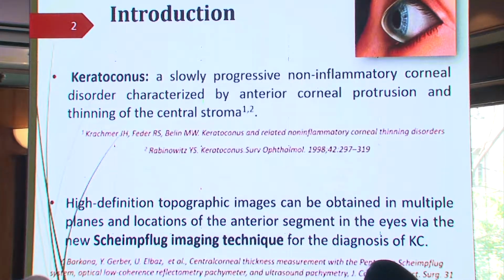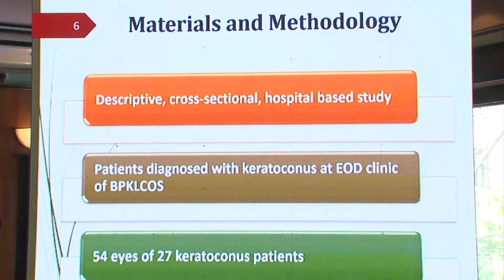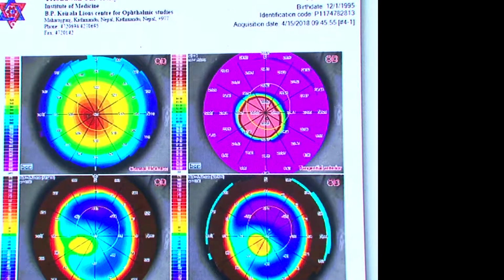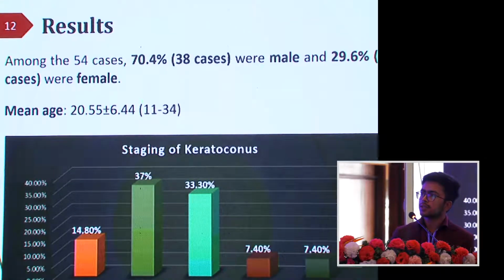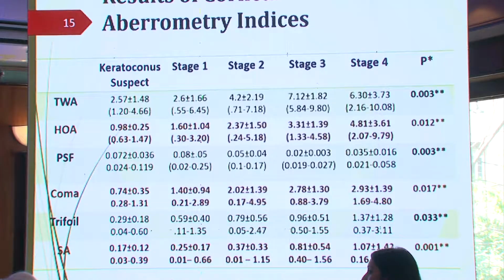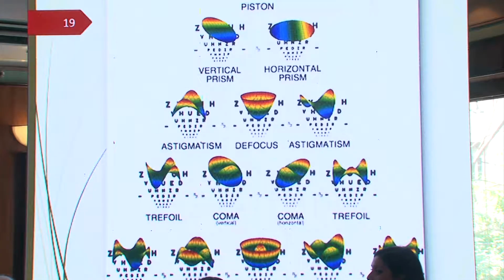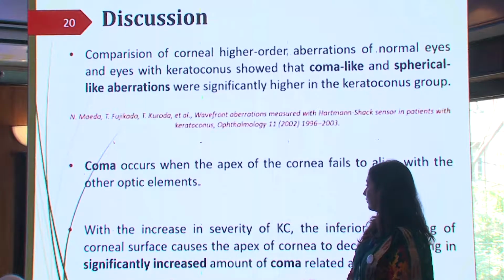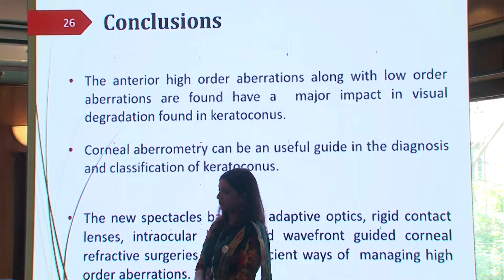Sandeep Kandel, Keratoconus ANOC'18 | Oct-5 (First Day) | Scientific Session | Part 19/82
The First All Nepal Optometry Conference organized on October 5-6, 2018 is the historic event celebrating 20 glorious years of optometry education in Nepal.
Includes: Oral Presentations of Cornea & Anterior Segment Diseases